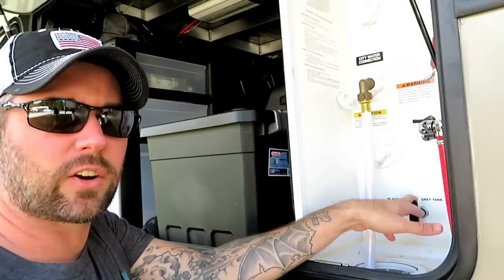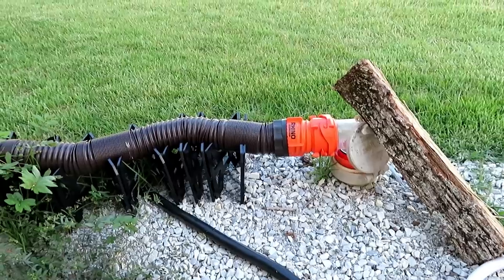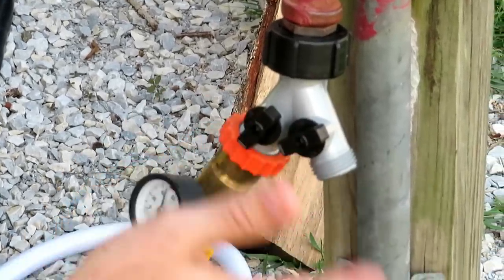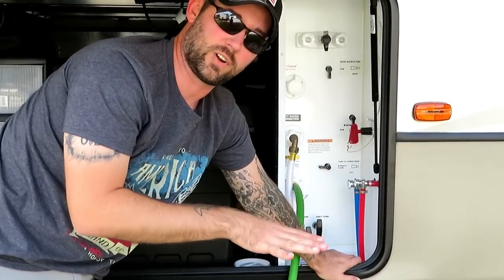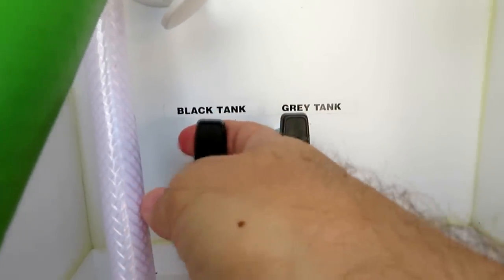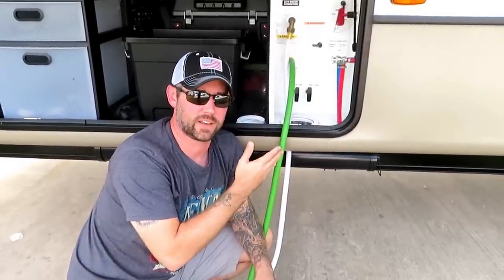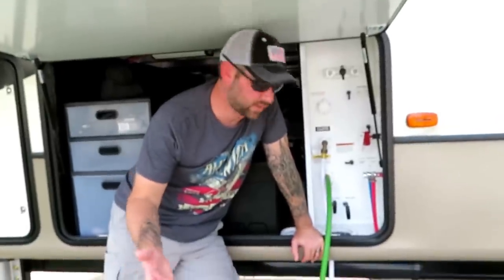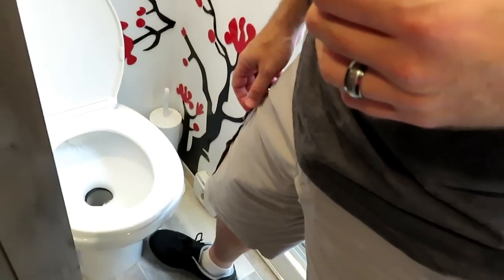How To Dump & Clean Your RV Black Tank || Full Time RV Living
No only likes dealing with waste. Even though this is a nasty chore, we had a lot of fun making this video. We hope you enjoyed it...or learned something. or both.